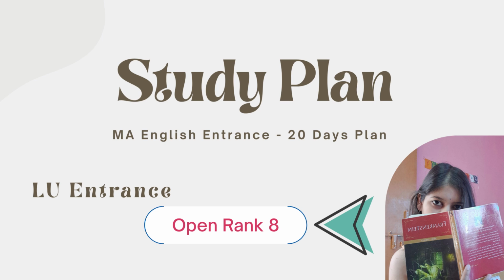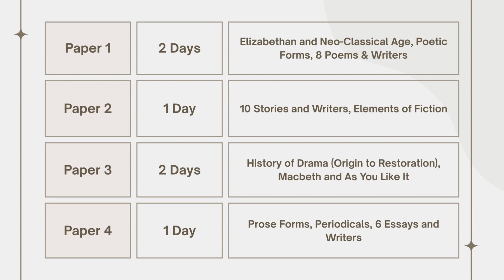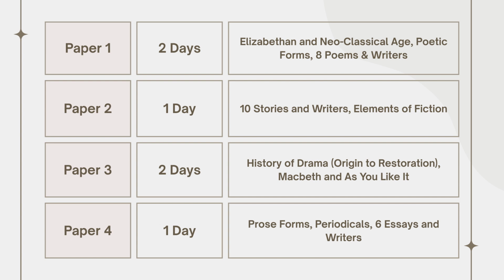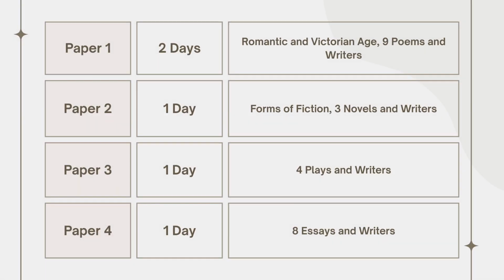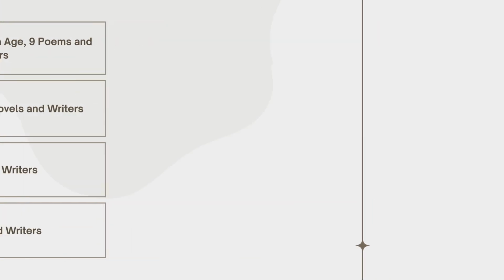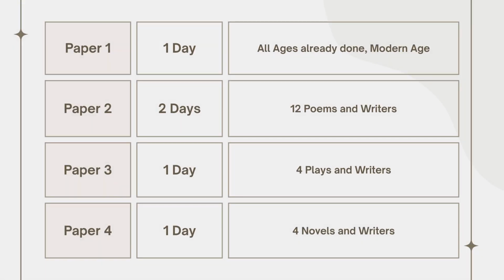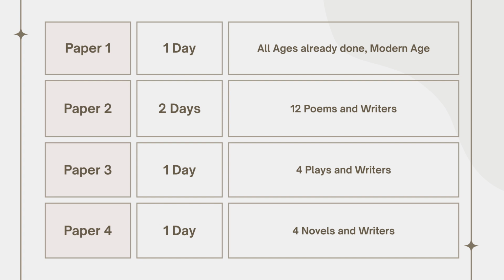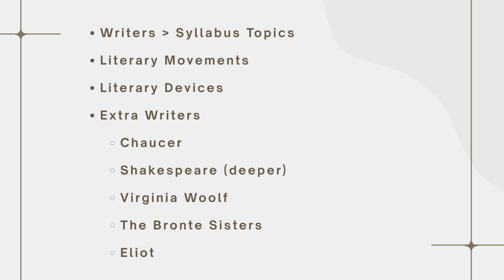Crack LU MA English Entrance in 20 Days | Study Plan 2025 | The Lit Nook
20 Days Study Plan for Lucknow University Entrance Exam. The plan is designed for students new to literature as well as the English Literature undergraduates.

To get PDF notes for the exam,  join our Telegram channel